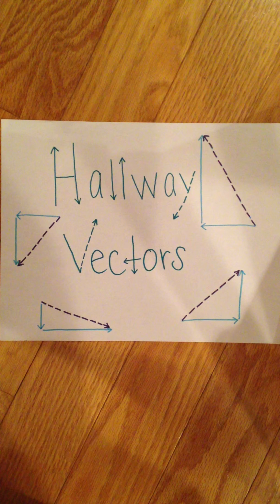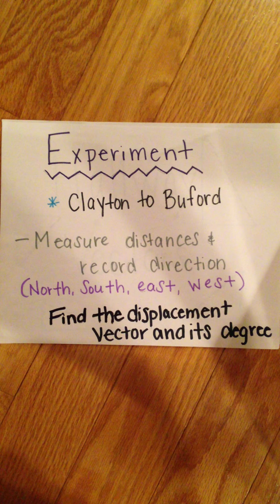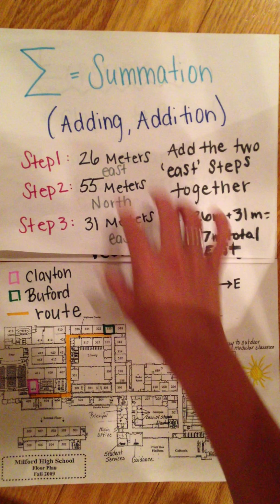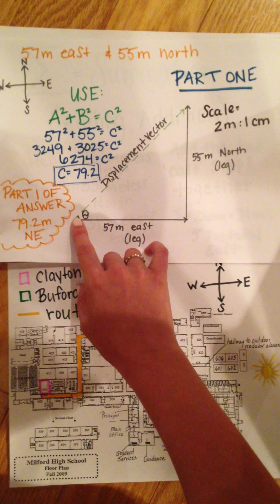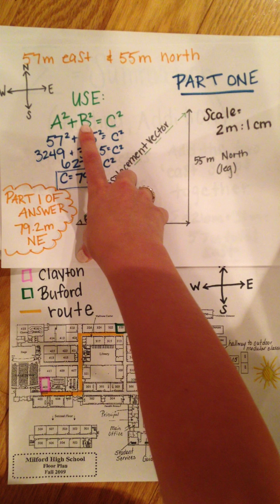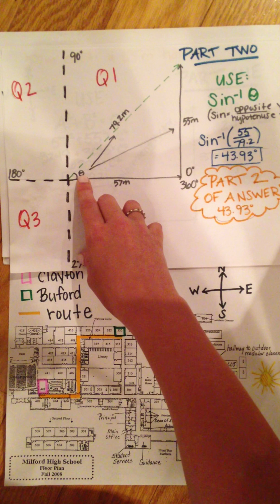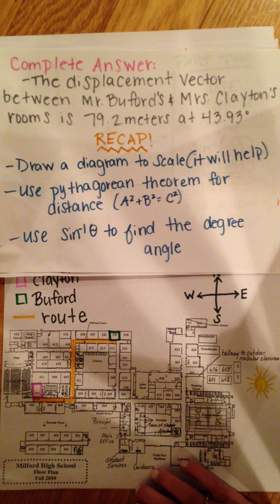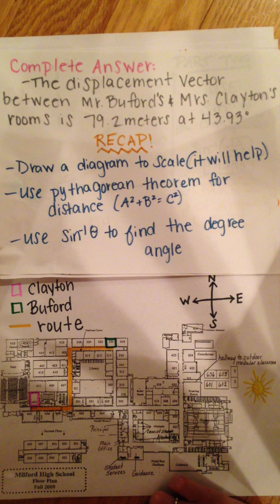Hallway Vectors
How to find a displacement vector and its degree angle